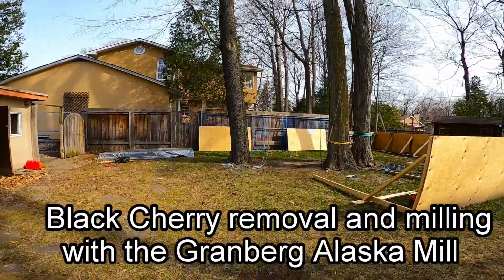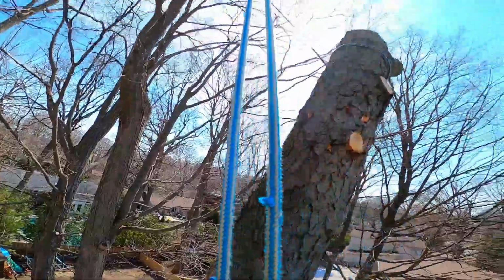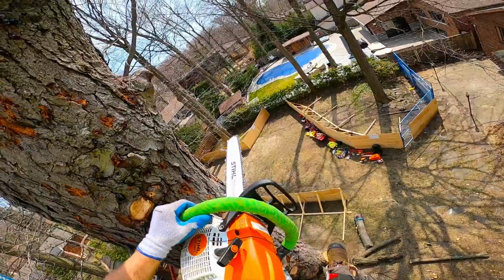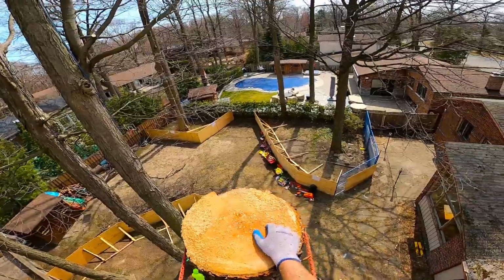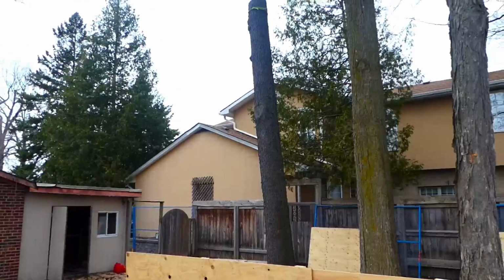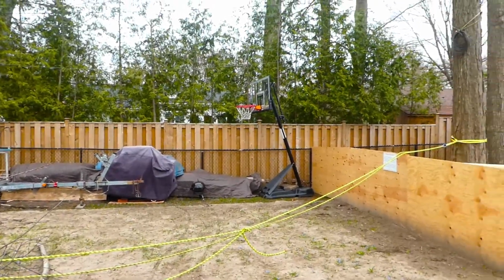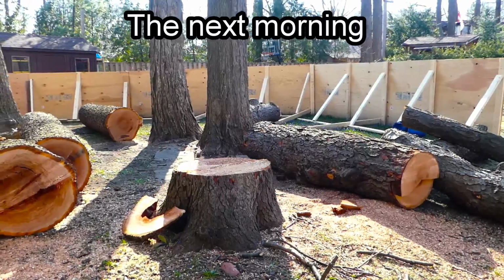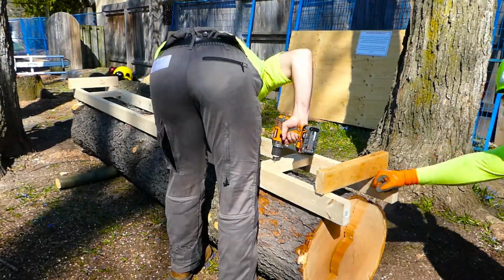Arborist Techniques #5: Alaskan Mills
Andrew and I were contracted to remove this Cherry tree and mill the trunk into boards.  The tree had a significant lean towards the house so I had my climbing and rigging point in the adjacent Maple tree for comfort and rigging safety.  The trunk was too tall to be dropped in one piece due to the TPZ and other branches so we ended up lowering a 7 foot long 950 ish pound log!  Once on the ground we spent the better part of a day using my 30 inch Granberg Alaska Mill and MS 441 to mill 3 separate logs ranging from 7-9 feet long into 2-3 inch thick boards.  It was a long day of full throttle chainsawing but the end product was well worth it.  Saws in order of appearance: Stihl MS 201 T, MS 261 T, MS 441.